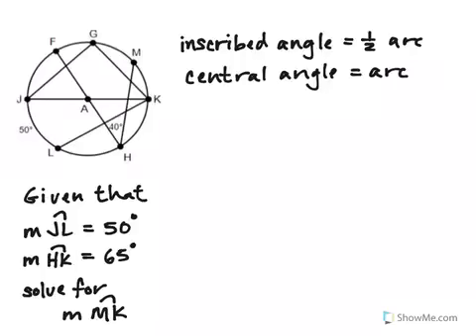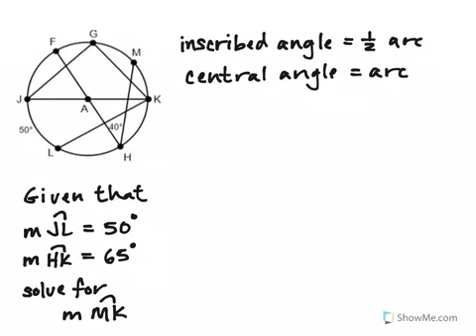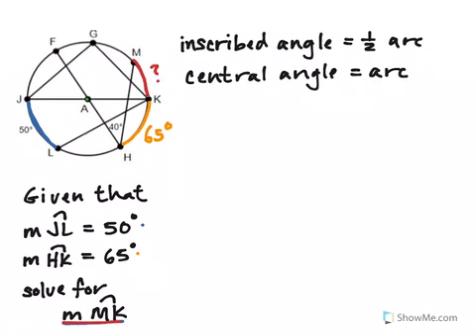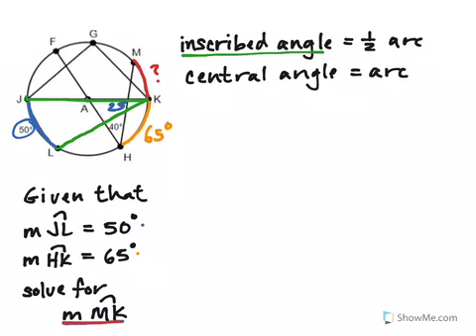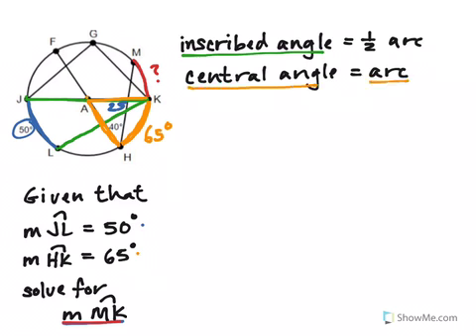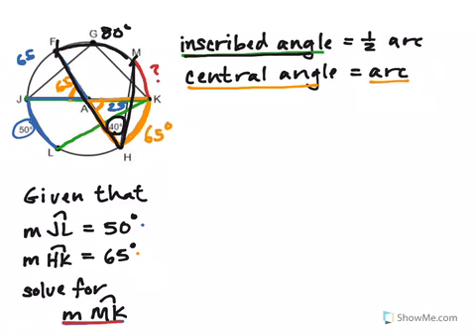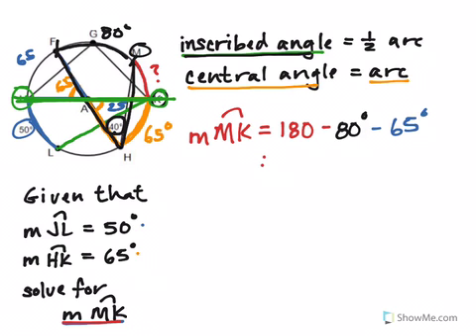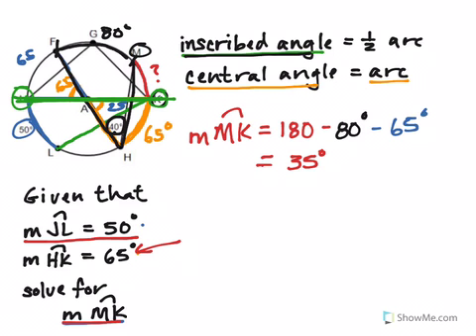central and inscribed angles of a circle